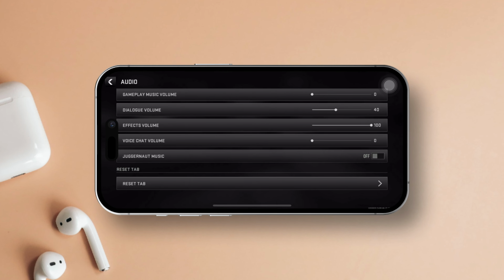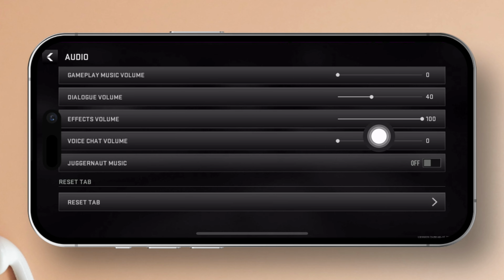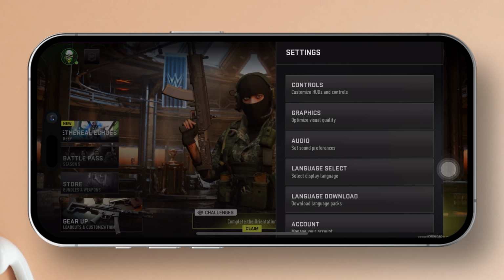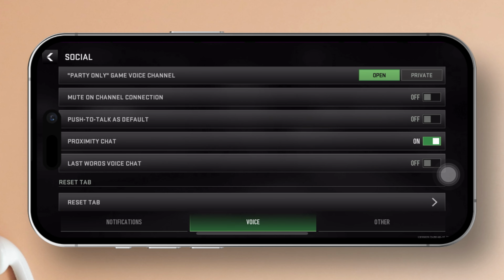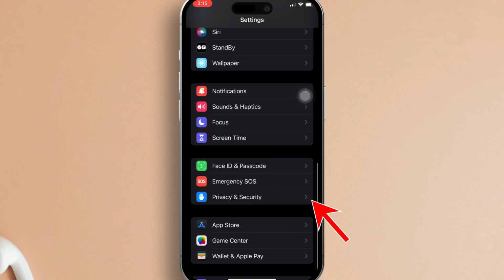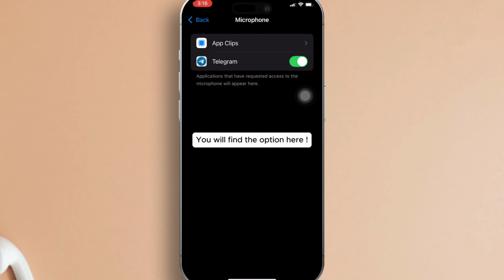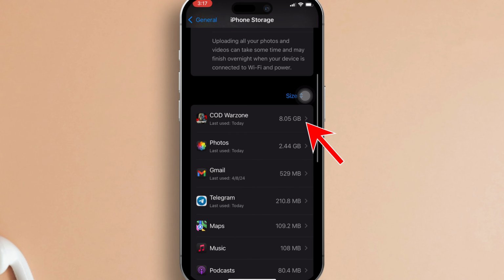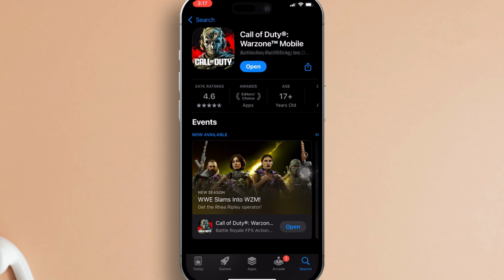How to Fix Voice Chat Not Working in COD Warzone iPhone | Restore Warzone Mobile Voice Chat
Is your Voice Chat not working in COD Warzone iPhone? No need to get worried! I'm here to get it fixed. In this easy solution video, I will show you how to troubleshoot the voice chat not working error on your Warzone iPhone and get your voice chat working again in COD Warzone. Talking and making game plans is essential in COD so the mic not working in Warzone mobile would be super frustrating for anyone. That's why I'm here to solve the voice chat issues on your Warzone iPhone. So if you're microphone stopped working in Warzone or your voice call is disabled, this video will come to your aid.

By following the steps shown in the video you will repair the voice chat option on Warzone mobile on your iPhone right away! Just copy them properly and you're good to go!

00:01- Video Intro
00:13- Solution 1
00:56- Solution 2
01:23- Solution 3
02:00- Solution End